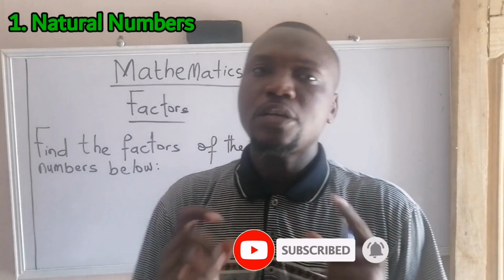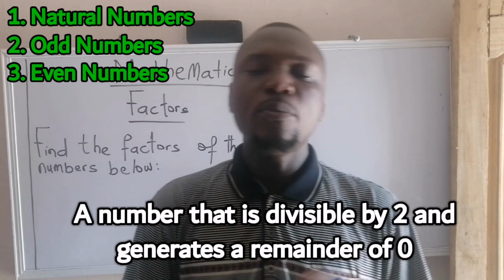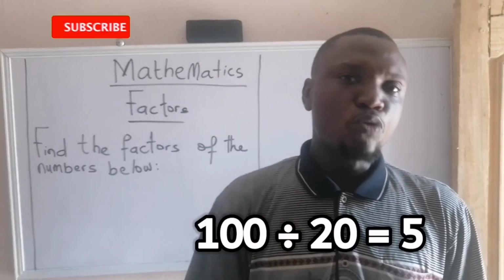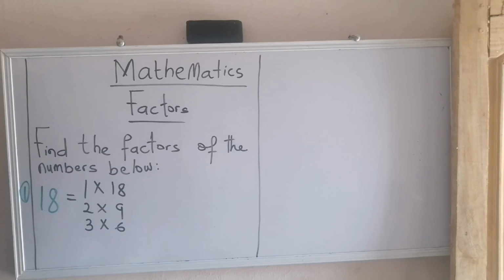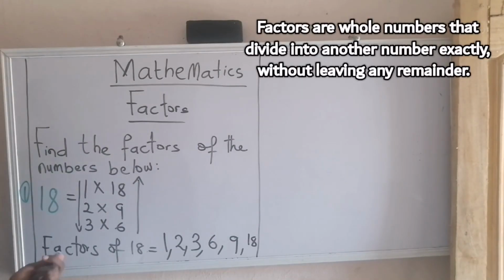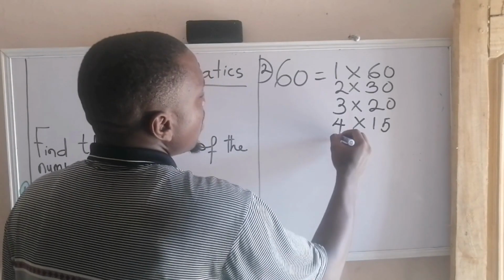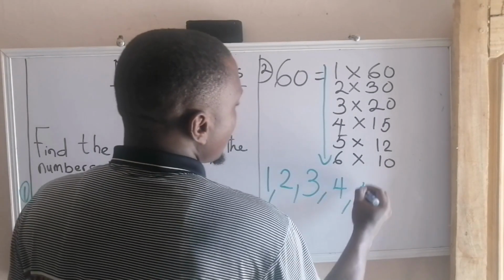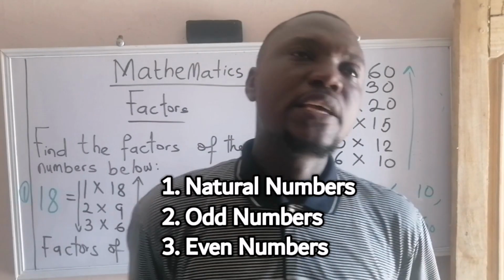JSS1 MATHEMATICS | FACTORS - WEEK 4